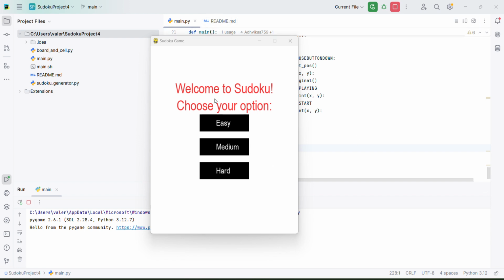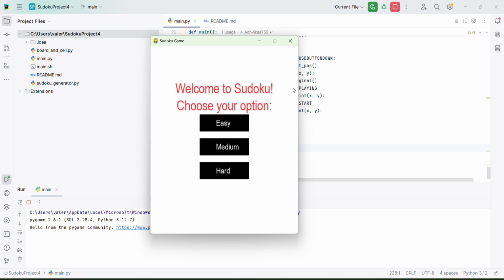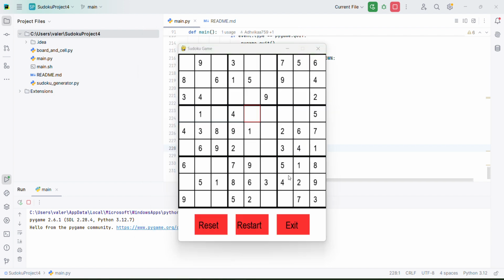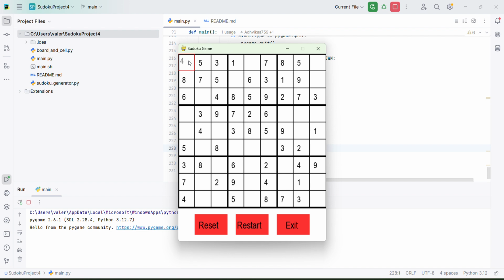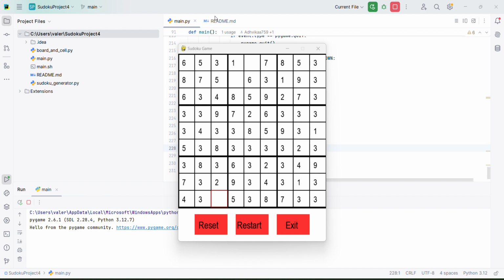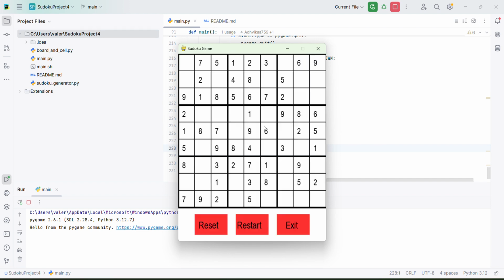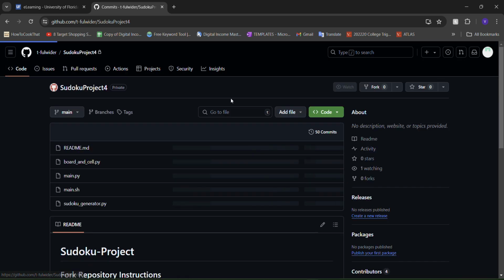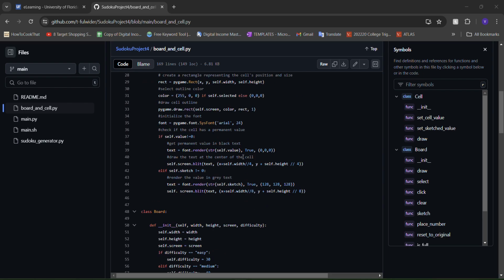SUDOKU PROJECT- GROUP 54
Video demonstration of project functionality.
Group 54 members:
Adhvikaa Radhamugundan
Tanner Fulwider
Wade Rogers
Valeria Rubio Bohorquez